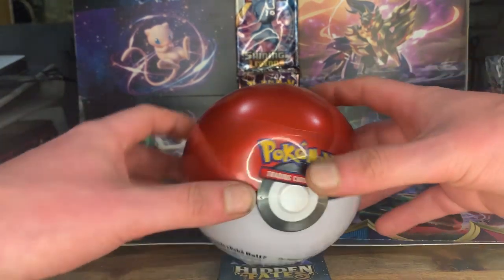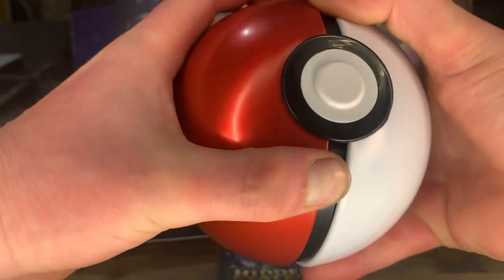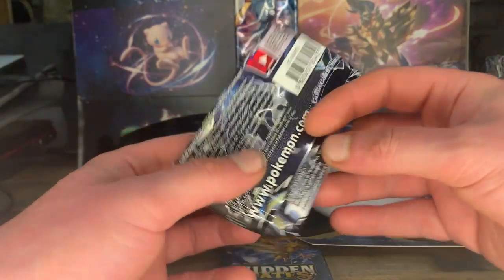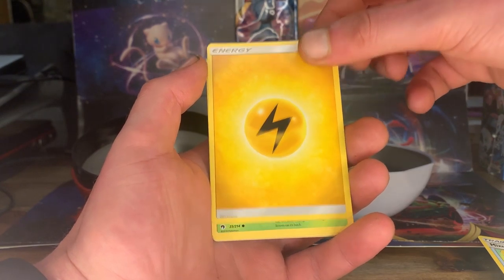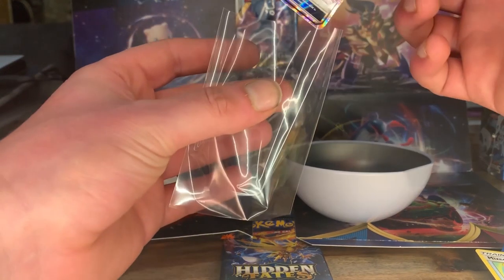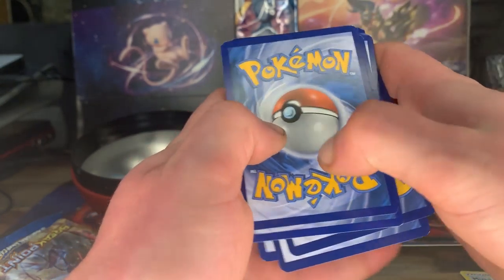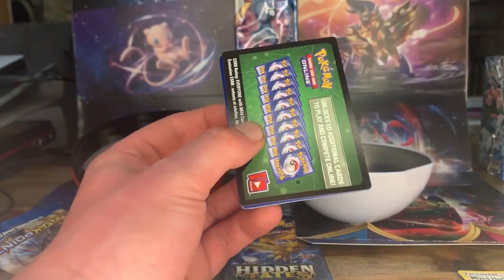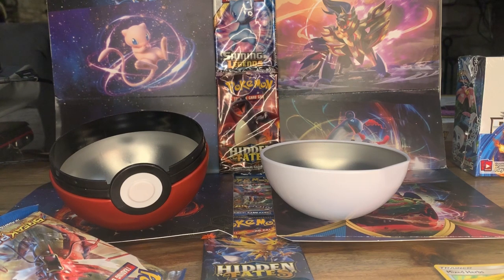Pokeball Tin Series 4 Pack Opening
Opening a Pokemon TCG Pokeball tin series 4 edition and opening all 3 packs contained inside.

This is my first pokemon card opening video so please support in any way you can if you would like to see more.

Ever wanted to know what the pokeball series 4 contents are? The pokeball tin series 4 contains 3 booster pack and a coin. Watch us open the pokeball tin series 4 pack opening.